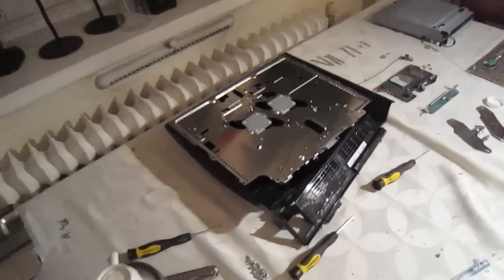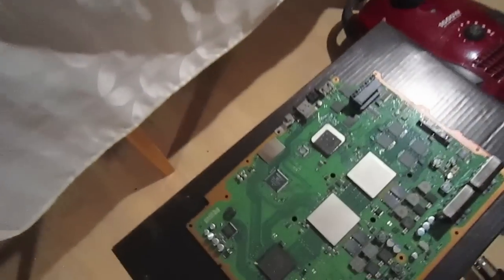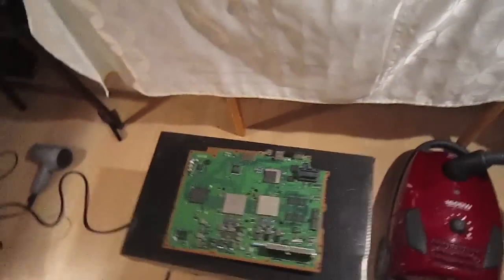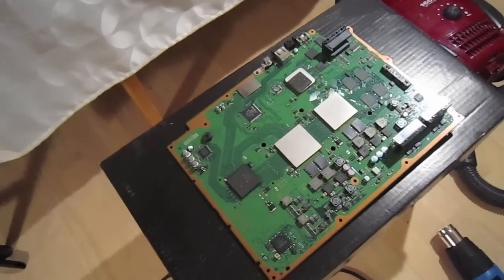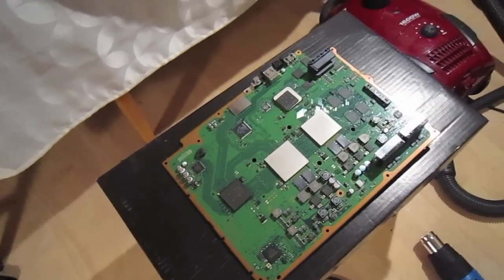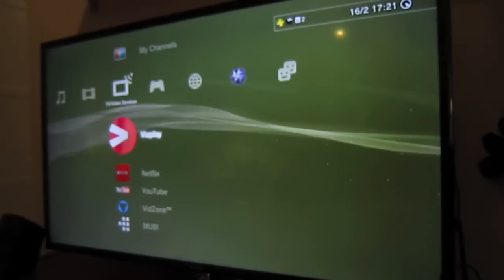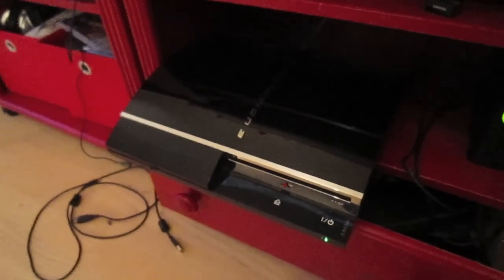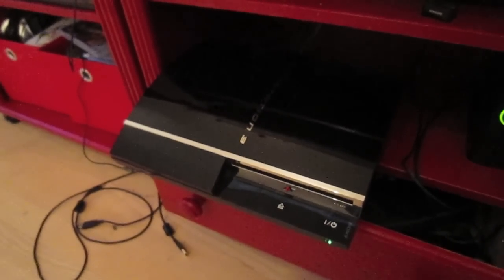PS3 classic shut down with Red Blinking Light?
UPDATE: Alas this fix was not permanent. It work for a good month.. but i failed to fix it again. ... Remember to back up your drive quickly if you get it running again.

--- Origianl text ---

Got an old original PS3 which starts green, then goes yellow and suddenly shut down and starts blinking it´s red light? Then you should know that your ps3 is still fixable.

The reason it´s not working is because its GPU or CPU is overheated. The reason it is overheated is because that the Thermal Paste on the processors is so old that it is no longer effective. Because, believe it or not, the Thermal Paste only has a durability of approximately 8 years.

To fix it you must replace the paste and reset the solder connections by heating the board.

This sounds complicated but its actually not so bad.  But as with anything you open there is always a chance of something going wrong, so proceed at your own risk.

General notes on what you need:
- New Thermal Paste (Radio Shack / Teknikmagasinet for scandinavia or similar)
- Medium and small phillips head screwdriver
- A torque (star) screwdriver - alternatively a right size flat head screwdriver can also work
- Heat gun - alternatively a normal hairdryer can also do the trick

Here is a link to Rob Papallo thorough tutorial on how to disassemble and fix your ps3 (part 1/3)

If you just want to eject your blueray disk and back up your system, there is a quick fix that don´t require you to disassemble your system. But this will most likely only work for a couple of days/hours.

But if you by chance did not effectively heat up your board the first time, this technique worked for me as a second attempt after replacing the thermal paste.